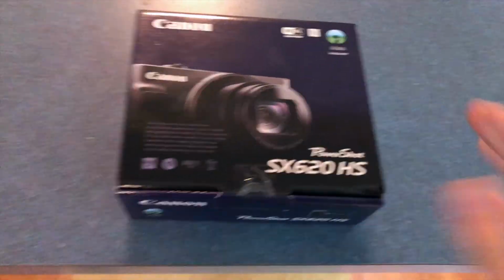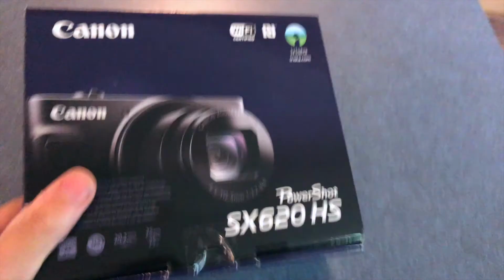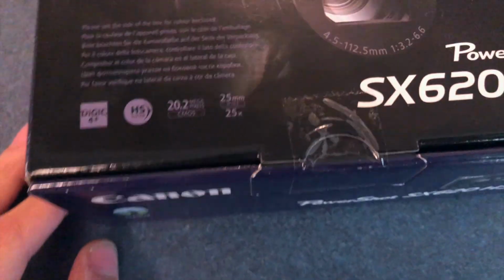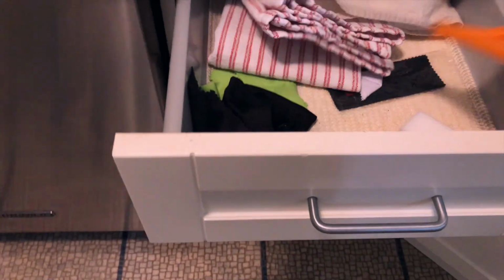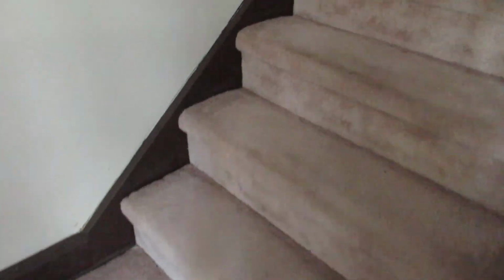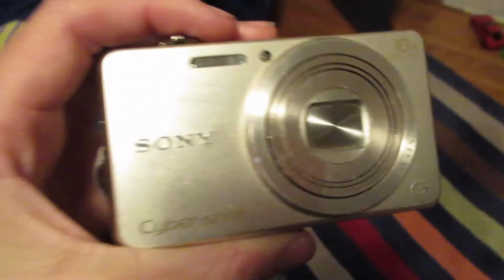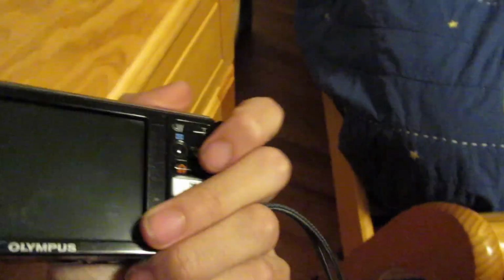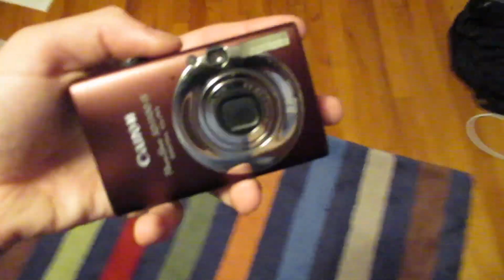MY NEW CAMERA!!!!!!!! Canon SX620 Unboxing and First Impressions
I FINALLY GOT A NEW CAMERA AND I HIGHLY RECOMMEND IT TO SOME PEOPLE WHO WANT THE G7X BUT CANT AFFORD THE STEEP PRICE TAG OF THE G7X.

Amazon Link to purchase this camera

Target link to purchase this camera

WHY HAVENT I BEEN UPLOADING RECENTLY?

ITS GETTING TOWARDS THE END OF THE SCHOOL YEAR. I WILL BE UPLOADING CONSISTENTLY ONCE IT ENDS